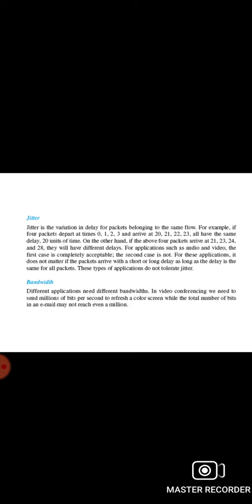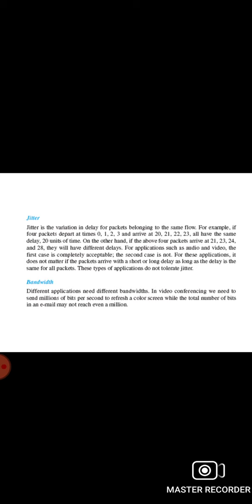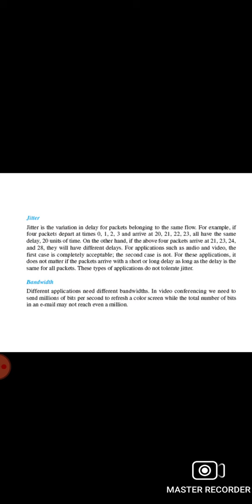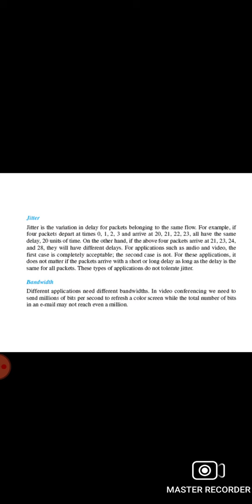MAMSE ECE CN 3.7